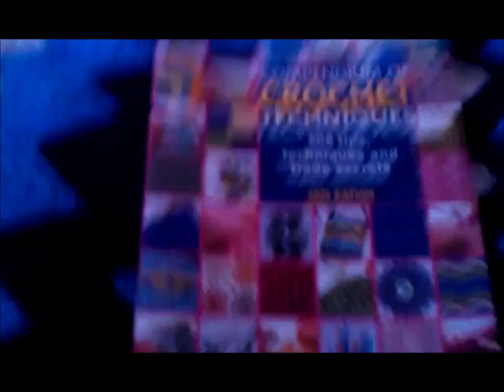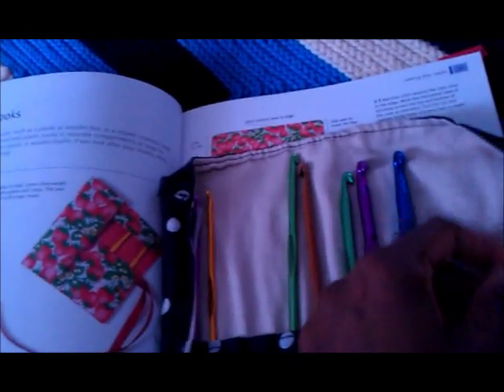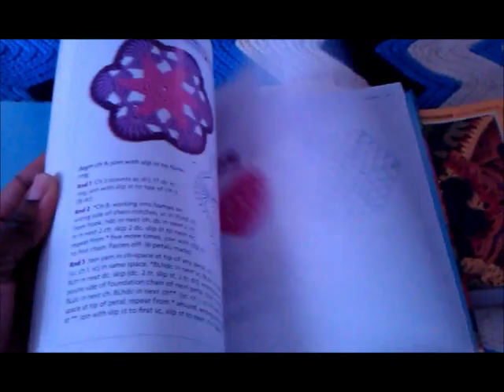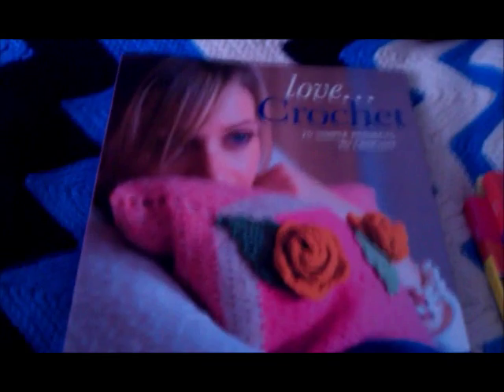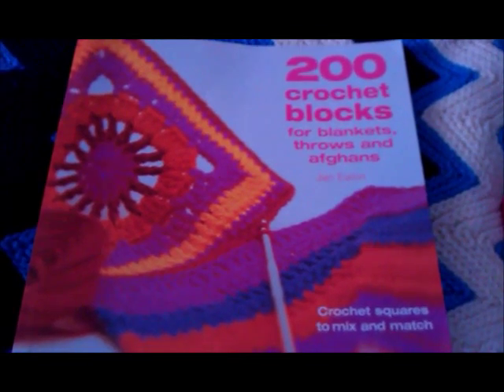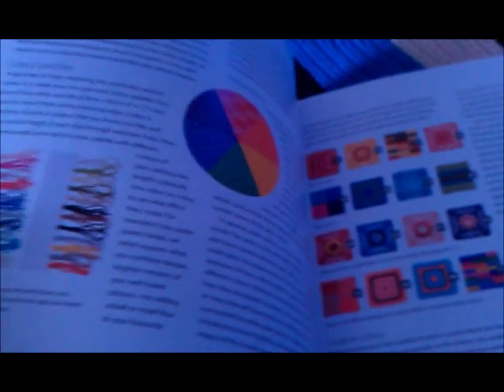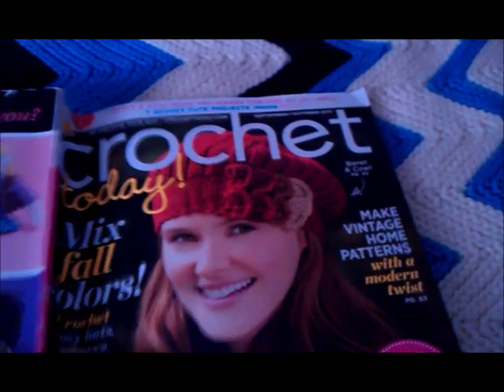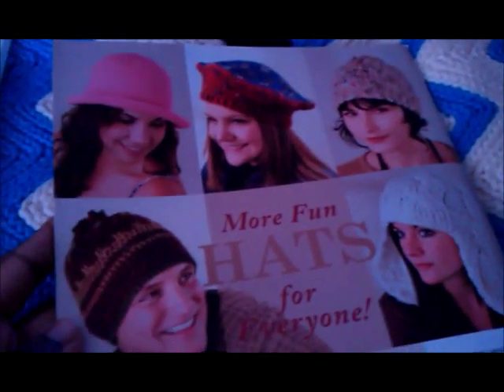My crochet books **29**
A look at all the books and some of the magazines that I used throughout this year. These are MY opinions and how I felt they worked for me. All were purchased with my own money.